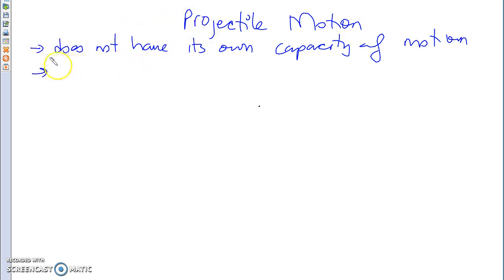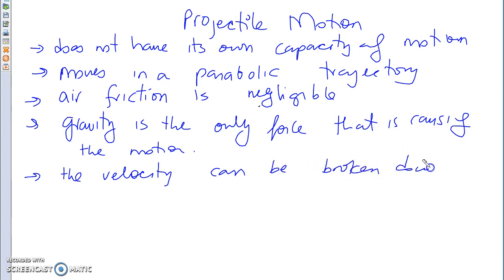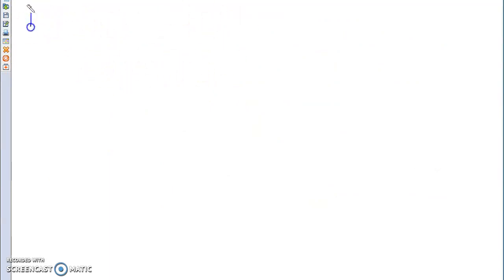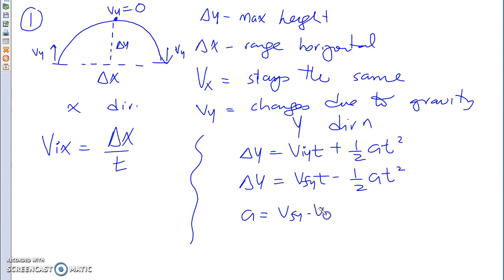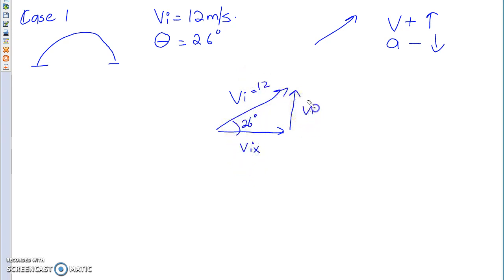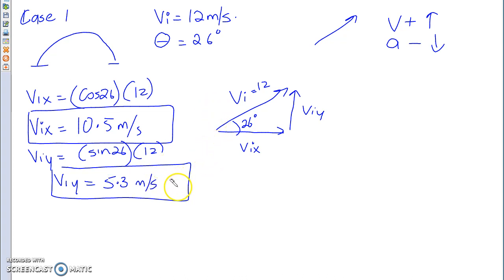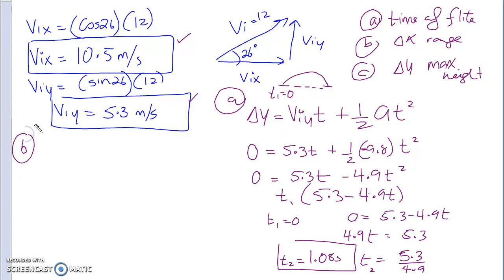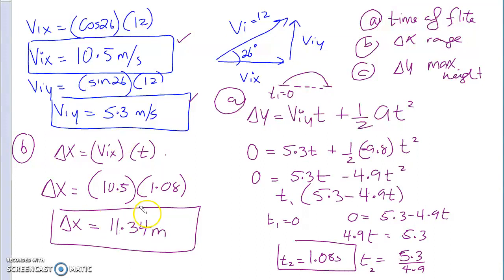SPH 3UO - Ch 2 Projectile Motion - Case 1 - Ground to Ground